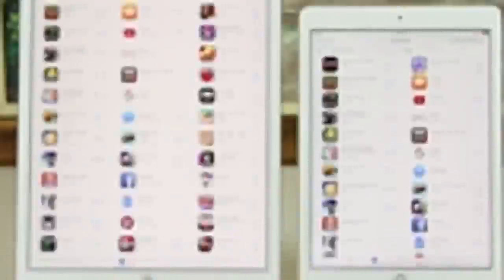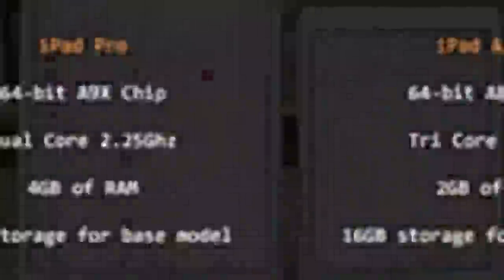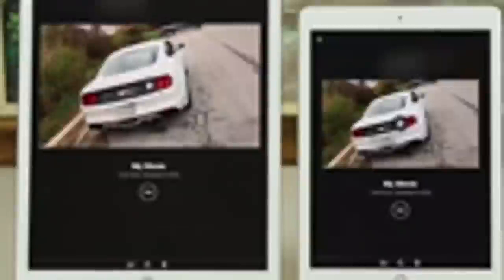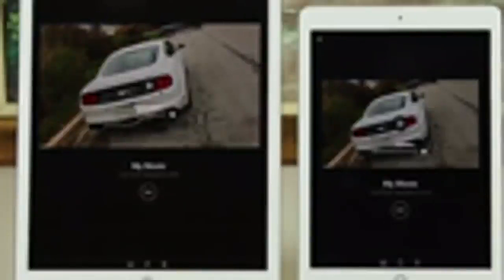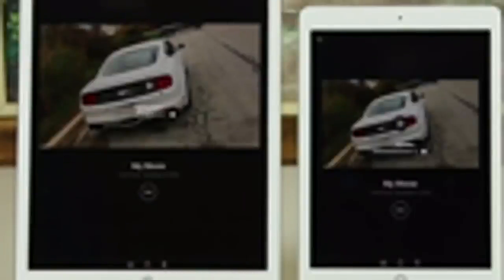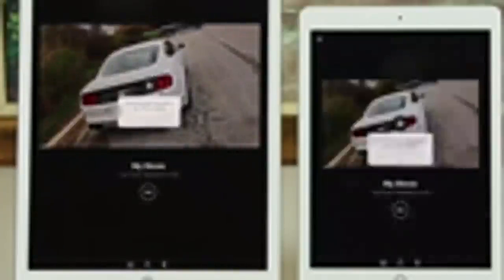Apple iPad Pro 128GB UNboxing spec review 2016 5